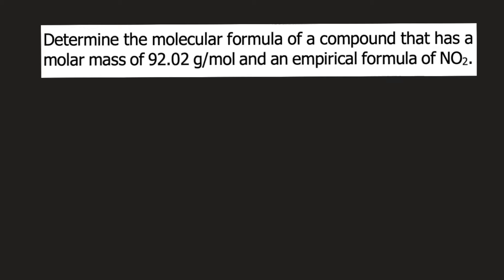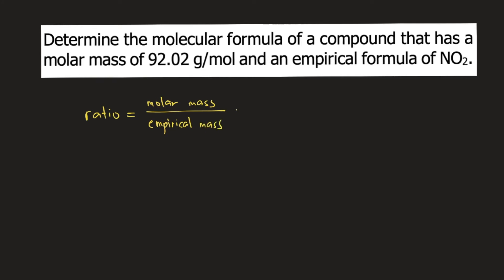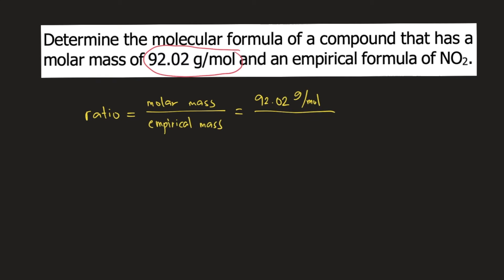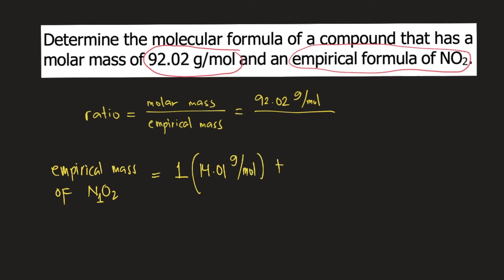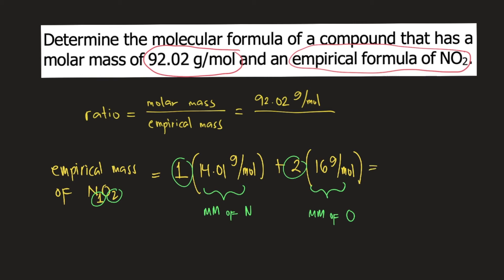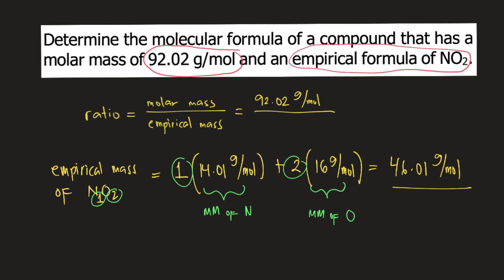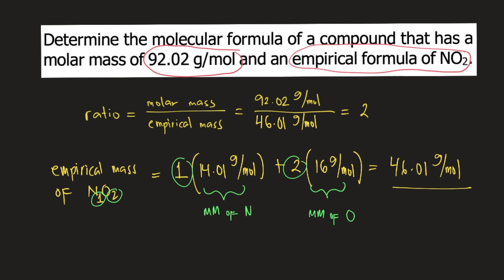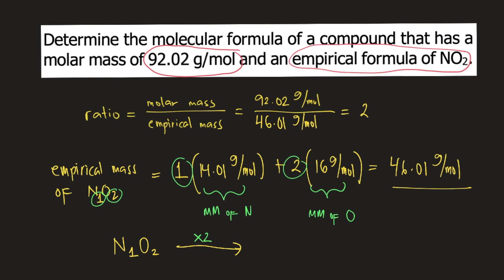Determine the molecular formula of a compound that has a molar mass of 92.02 g/mol and an empirical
Determine the molecular formula of a compound that has a molar mass of 92.02 g/mol and an empirical formula of NO2.